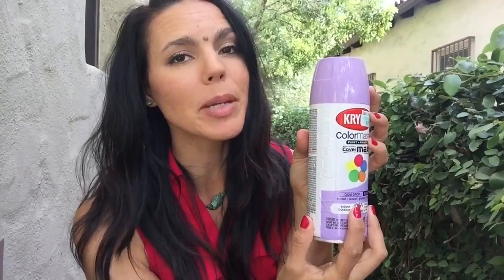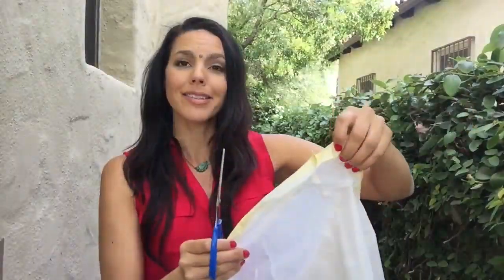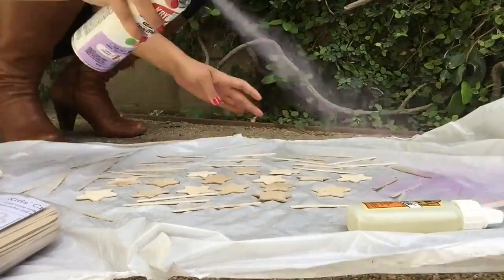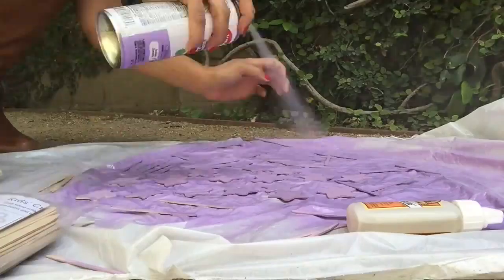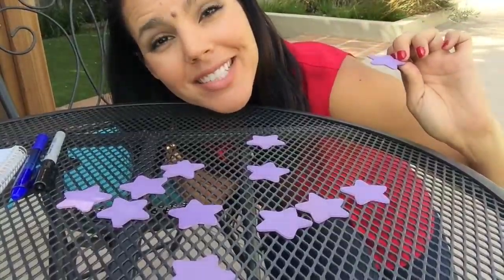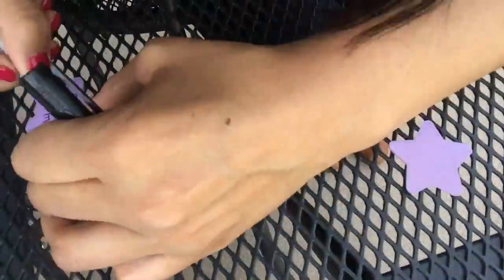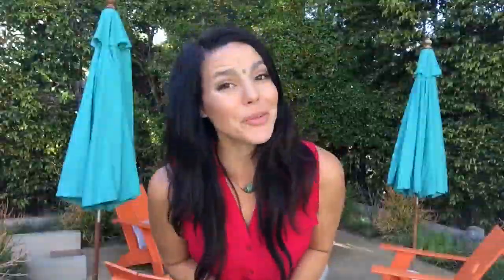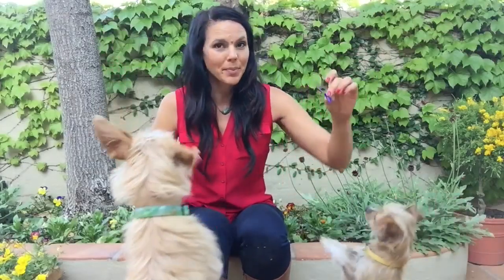Vanessa Makes Stuff! ~Tiny Garden Labels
DIY Tiny Garden Lables